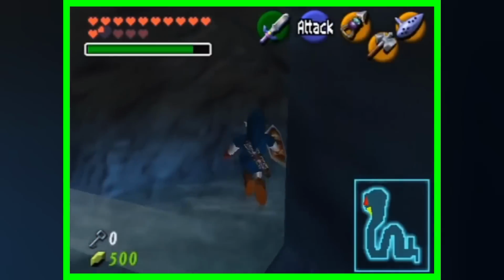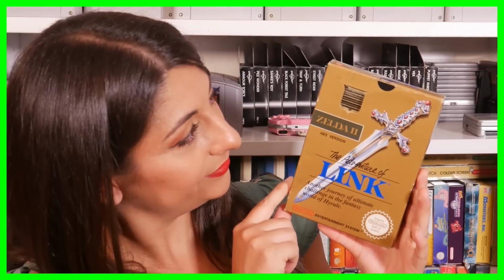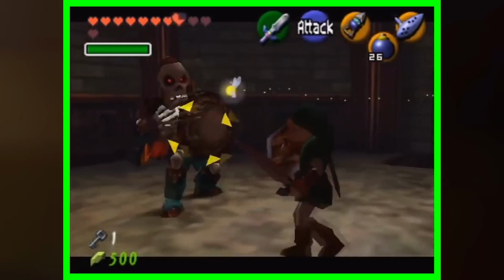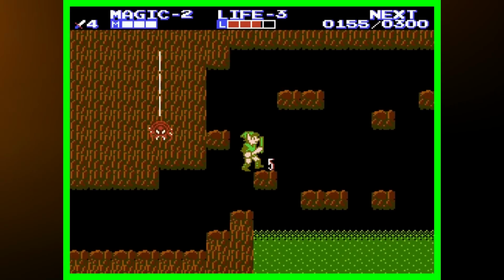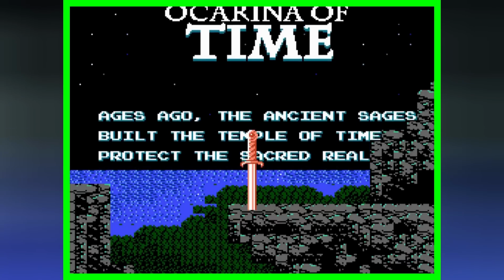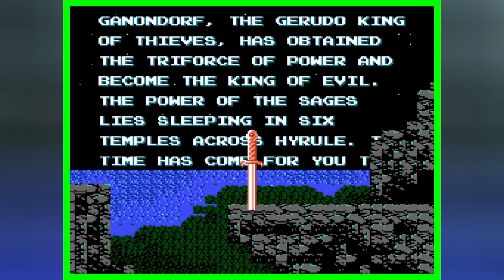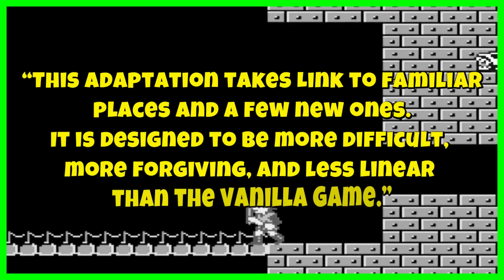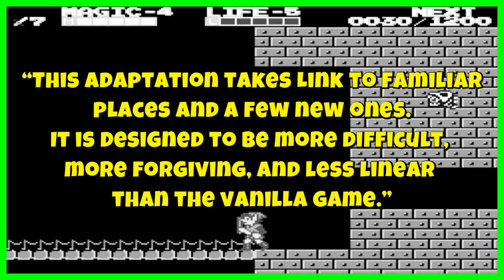Zelda Ocarina Of Time...For The NES !?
In today's video, we look at a Zelda II Adventure of Link ROM Hack, which reshapes the game to make it more like the Ocarina of Time.